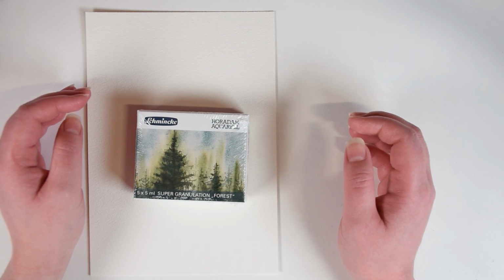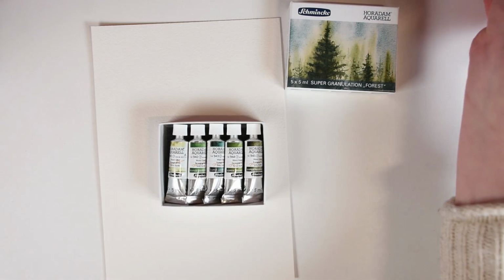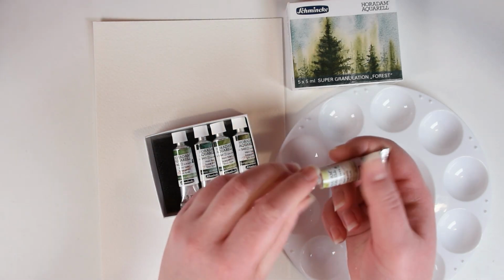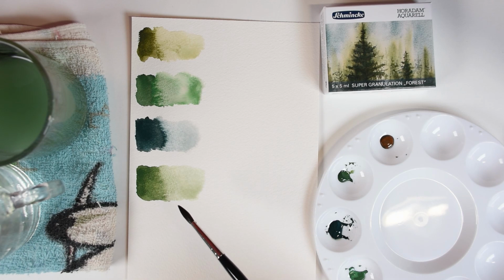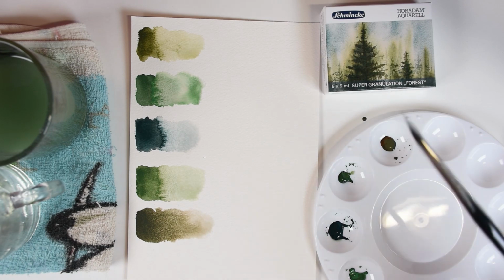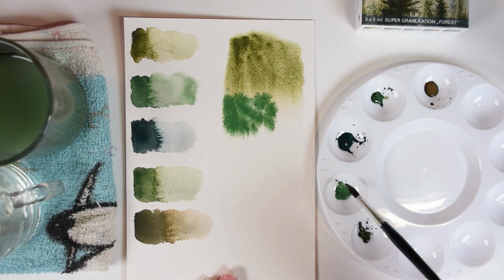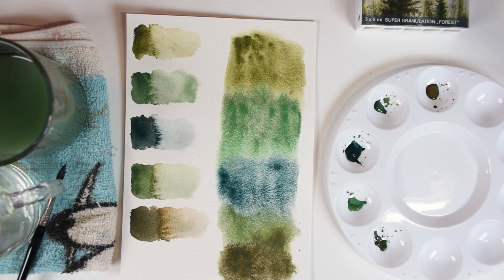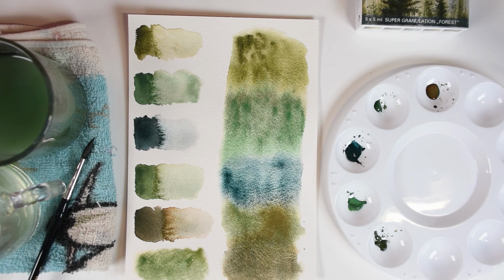Schmincke Super Granulation Forest Watercolor, Unboxing and Swatching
Yes, I bought another set of Schmincke super granulation watercolors, the Forest set. I'm a little bit crazy for these granulating colors ;) So please join me for a calm swatching time and see what the color in this set looks like!